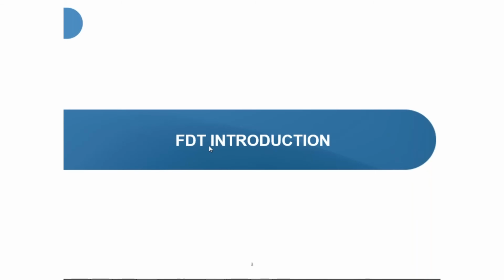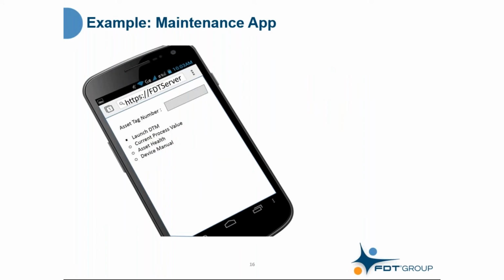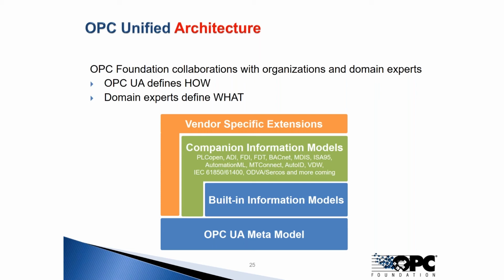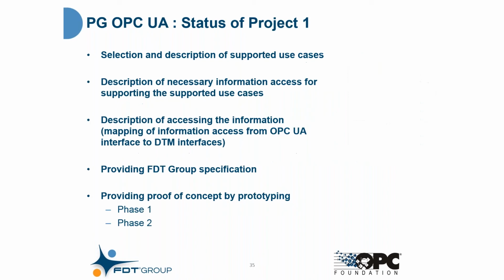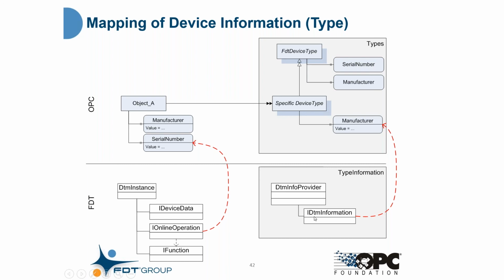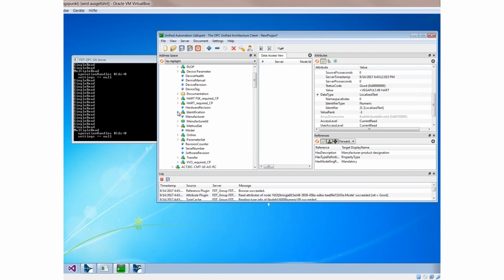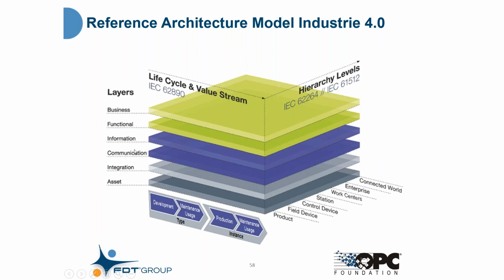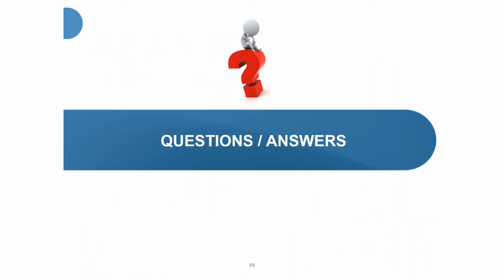FDT & OPC UA Webinar - Empower a Single Approach to Enterprise Integration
FDT Group and OPC Foundation hosted a joint webinar on September 14th, focused on educating industrial automation end-users and manufacturers about efforts to empower a single enterprise integration platform for secure and managed exchange of performance driven-analytics. This is a key topic with the growth of the IIoT and Industrie 4.0.

The webinar highlighted the latest collaborative developments and the role the FDT for OPC UA information model companion specification plays in evolving digital architecture transformation for the new era of automation. Supporting brownfield and greenfield applications, the unified solution empowers the next generation industrial workforce with open, flexible deployment options allowing sensor to cloud, enterprise-wide connectivity.

The webinar explores:

- Development work resulting in a device-to-cloud computing strategy that supports configuration, communication, run-time and historical data access, as well as alarming and event services for existing and upcoming devices supported through FDT technology.

- Introduction of an FDT IIoT Server (FITS™) combining OPC UA integration, web services and rich control network interoperability to optimize connectivity and information exchange, and simplifying the move to IIoT.

- Advancement of FDT’s approach to providing access to meaningful, real-time plant information and asset health data with NAMUR NE107 diagnostics with Device Type Managers (DTMs) available throughout the plant topology via a robust network tunneling capability.

- Adoption of FDT for device integration and OPC UA for the communication layer, respectively, of the German Reference Architecture Model Industrie 4.0 (RAMI 4.0).

- Discovery of application use case scenarios and technology demonstration utilizing FDT for OPC UA and Industrie 4.0 through the RAMI Asset Administration Shell.

Enjoy the webinar recording